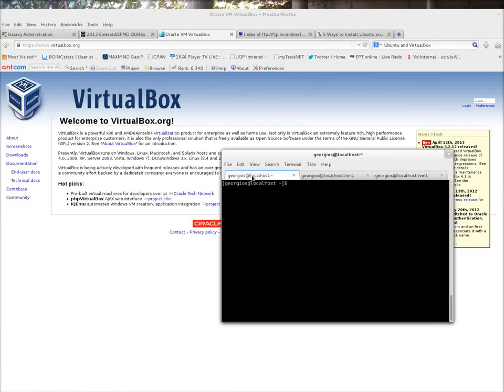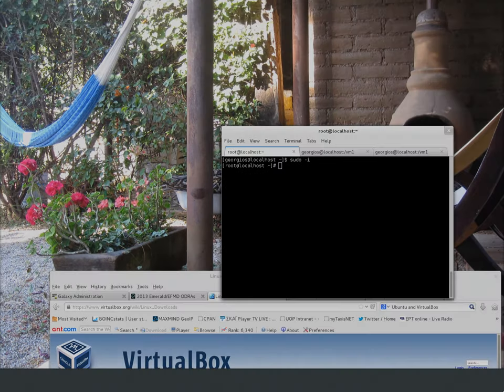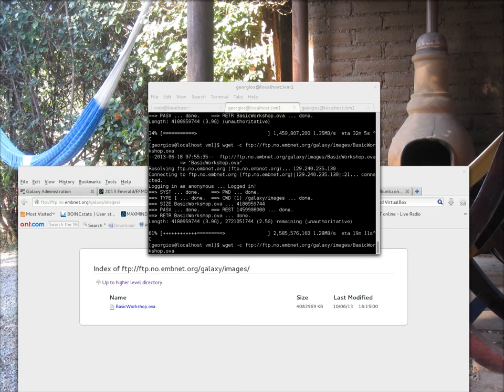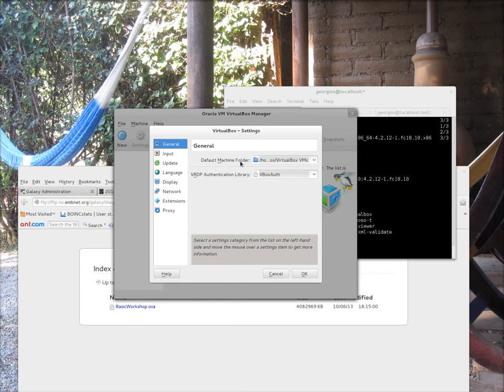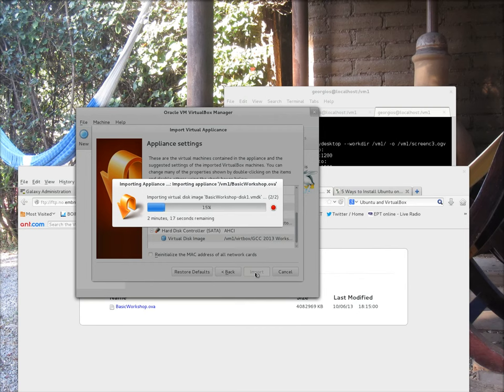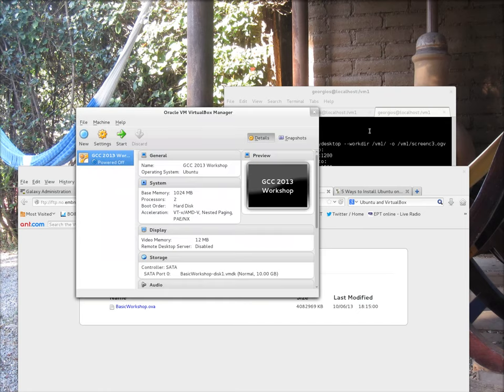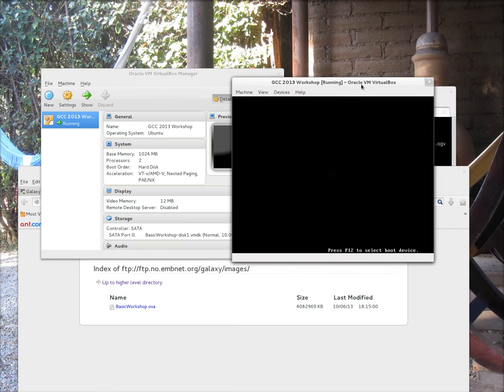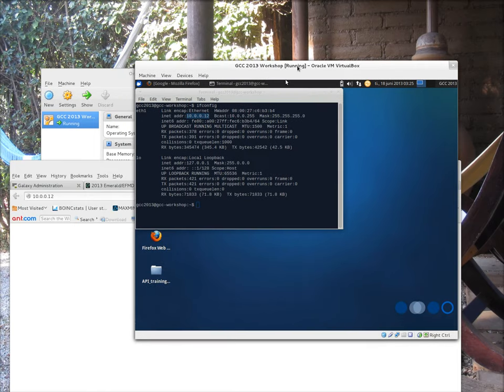Galaxy Community Conference 2013 - VirtualBox installation (Linux)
This video describes how to install VirtualBox on your Linux (Fedora 18) distro, in order to make use of the Ubuntu VM image for the 2013 Galaxy Community Conference.